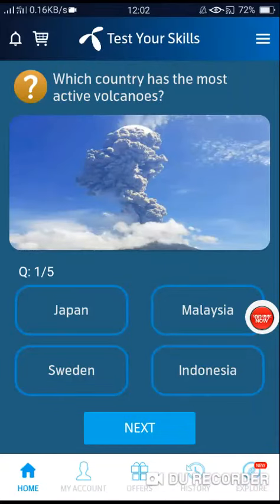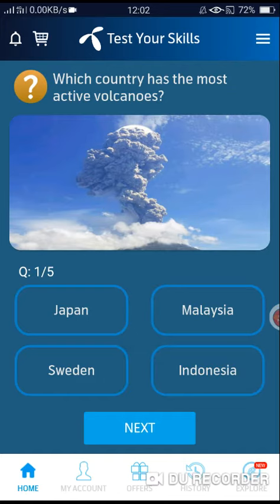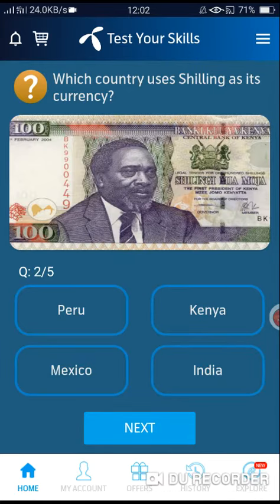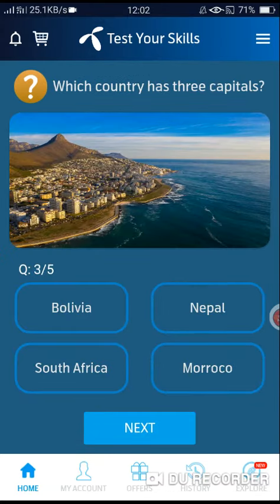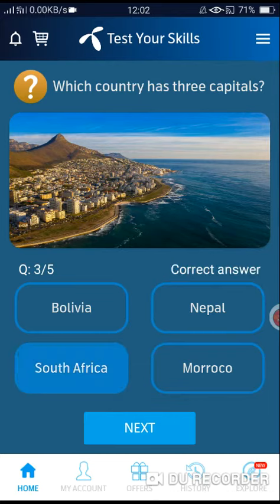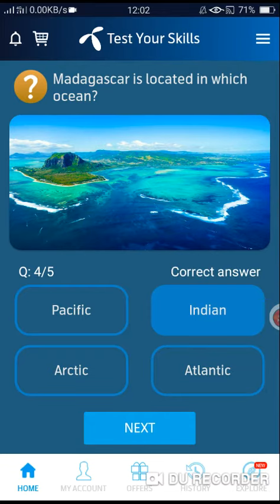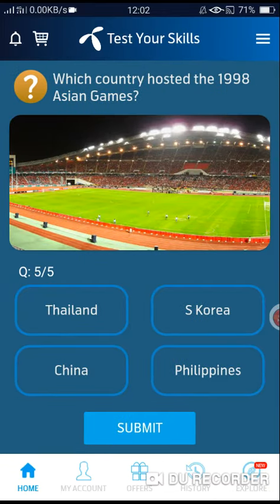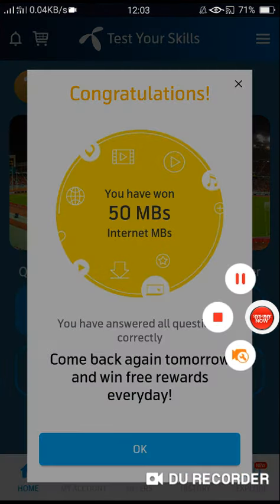Which country has the most active volcanoes? | telenor questions today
Which country hosted the 1998
Asian Games?

Which country has the most
active volcanoes?

Which country uses Shilling as its
currency?

Which country has three capitals?

Madagascar is located in which
Ocean?

Asian Games?